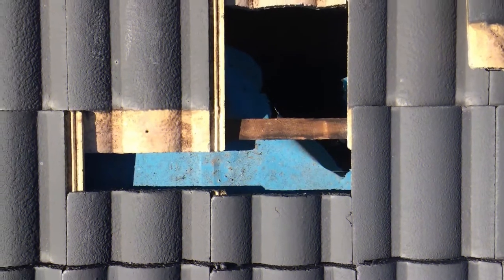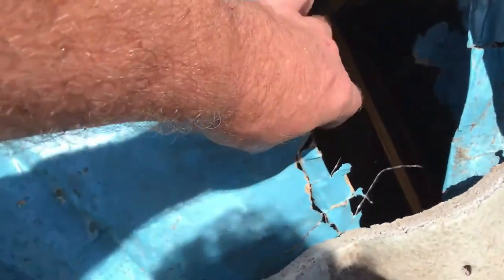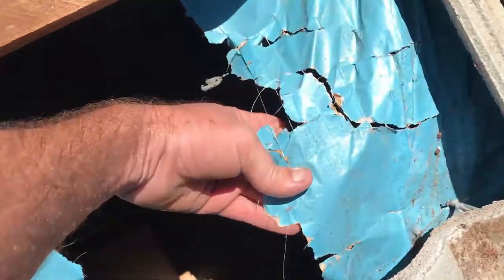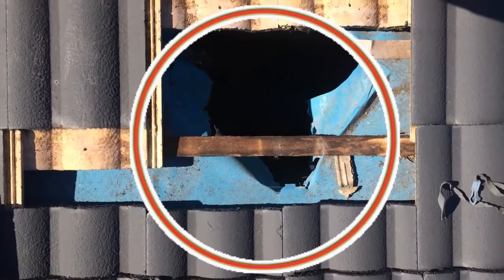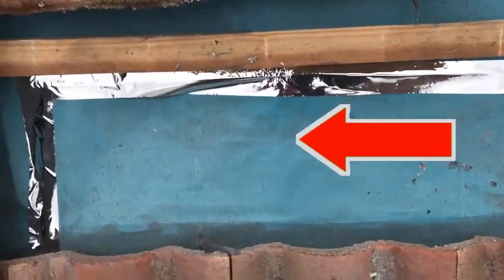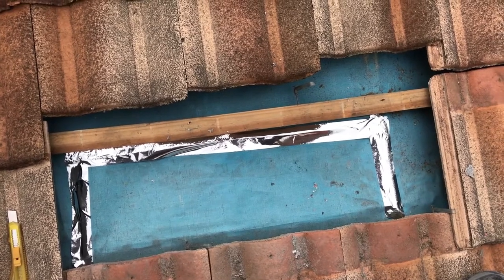Have you had your Electrician on the roof ?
Comfort Zone insulation often sees jobs like this where the sarking is torn and damaged by electrical or air conditioning trades as they access a roof space. It is a simple thing to cut and tape sarking but unfortunately many tradespeople do not bother to care how much damage they do to a roof or its sarking. My staff are always trained to cut it and tape it. Sometimes it is very old and does not repair well but we do the best we can to make sure it is as good as we can. I often even repair the sarking while I am in a roof if possible.

Comfort Zone has been insulating houses in Queensland Australia since 1988.

Raked Roofs
Exposed Beam
Flat roof - wrap over iron with no manhole
Cliplok
Wrap over